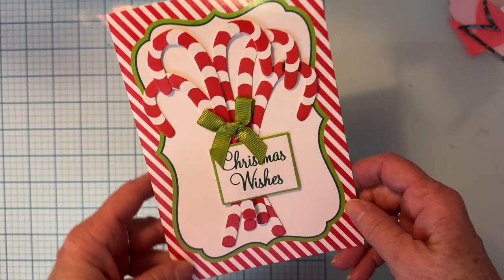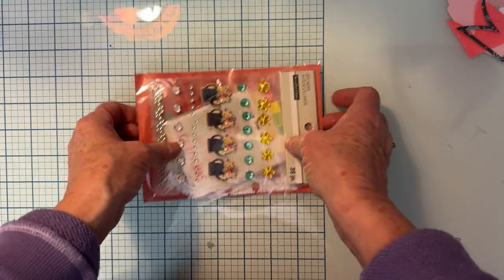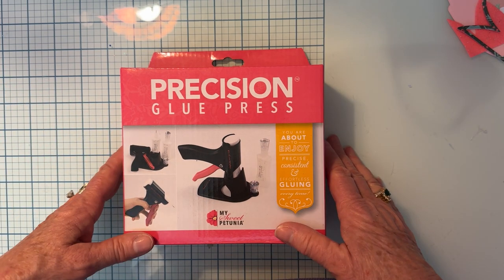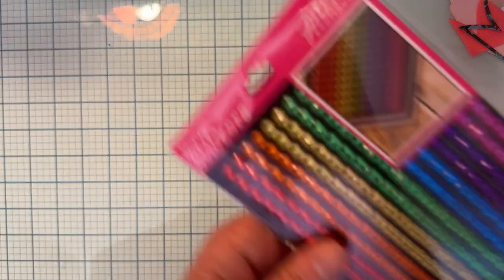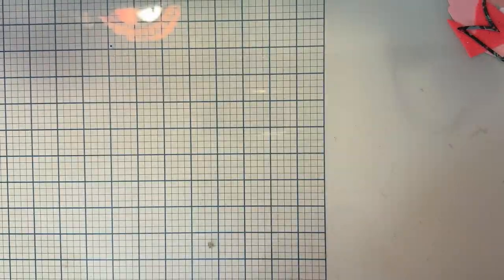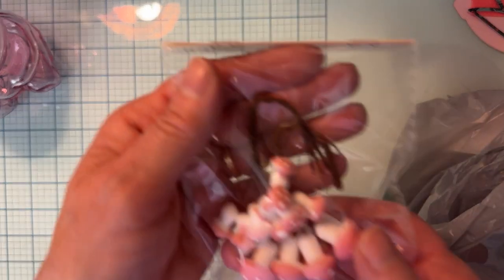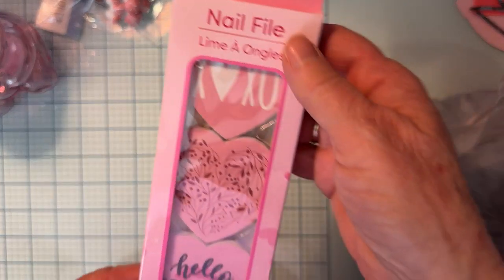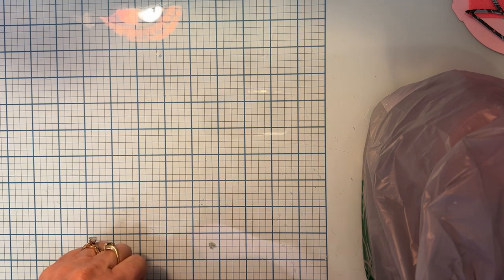Crafty items I got for Christmas/ plus Christmas cards I received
Thank you crafty friends that sent me a Christmas card I appreciate you thinking of me. Hope everyone had a wonderful Christmas.